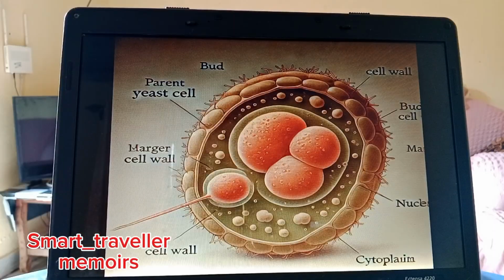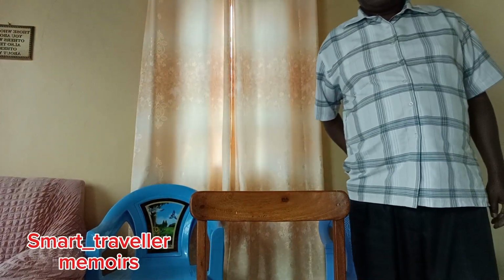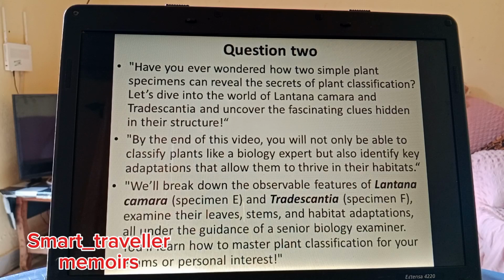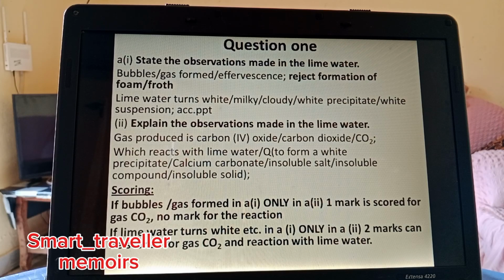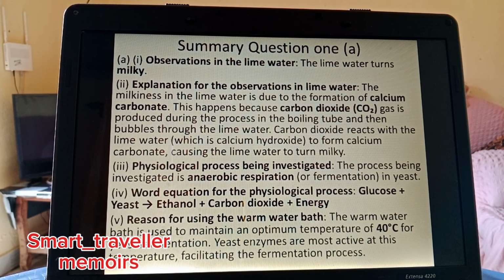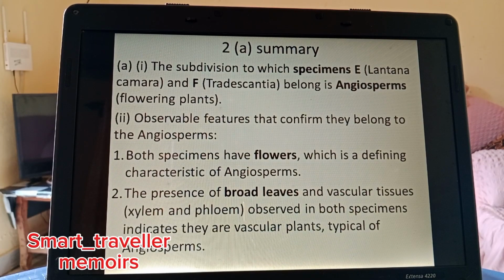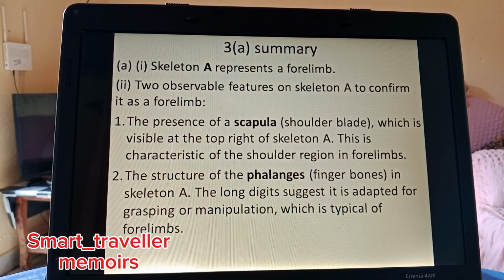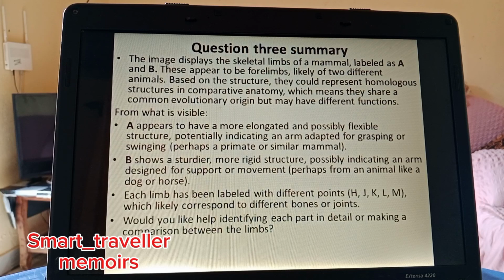2014 KCSE Biology Practical: Expert Analysis!!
Step into the 2014 KCSE Biology Practical and learn how to approach the questions with confidence and precision. In this lesson, we carefully go through the practical setup, observations, results, and the correct way to present answers — just like in the exam room.

This tutorial is perfect for:
✔️ KCSE candidates revising for Biology practicals
✔️ Teachers guiding learners step-by-step
✔️ Anyone who wants to master exam technique and scoring tips

By the end of this session, you’ll understand not only the answers but also how examiners expect you to think and present your work.